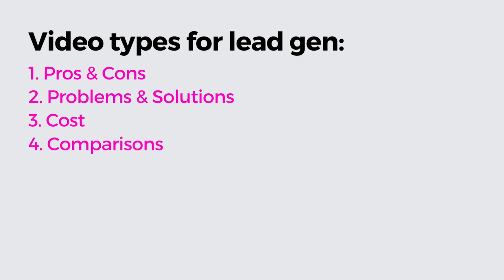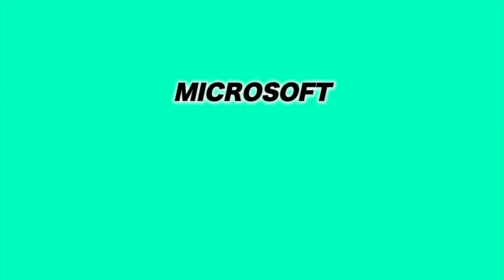Top 7 Types of Videos to Generate Leads on YouTube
There's a bunch of different types of videos you can make on YouTube. But when it comes to using YouTube for lead generation and increasing revenue, there are 7 main categories of videos I like to think about. The goal of these videos is to answer people's questions, give them solutions to problems they have, and break down your industry, and just give value in some capacity.

The 7 types of videos for lead generation are: pros and cons videos, problems and solutions, cost, comparisons, demonstrations, who is a good candidate, and considerations. There's sort of an 8th category which is answering questions people don't know to ask. I personally like to just incorporate this into one of the other 7 video categories.

Here's a breakdown of the video:
0:00 Overview videos to generate leads on YouTube
1:26 #1 Pros and cons videos
2:56 #2 Problems and solutions videos
3:32 #3 Cost videos
4:58 #4 Comparison videos
5:34 #5 Demonstration videos
6:14 #6 Who is a good candidate videos
7:11 #7 Considerations videos
8:09 #8 Answering questions people don't know to ask
9:45 Choosing your category for youtube videos
10:30 Final thoughts on YouTube lead generation videos